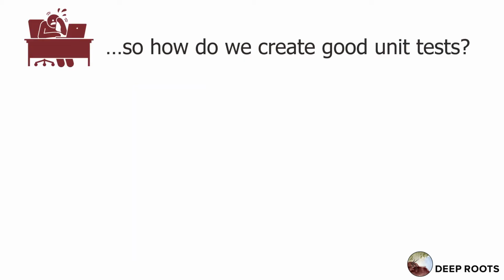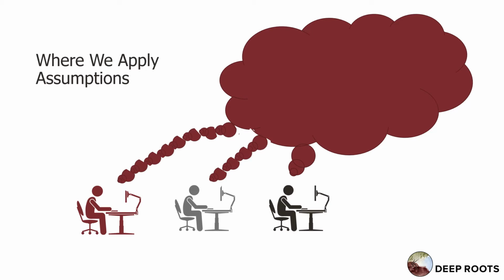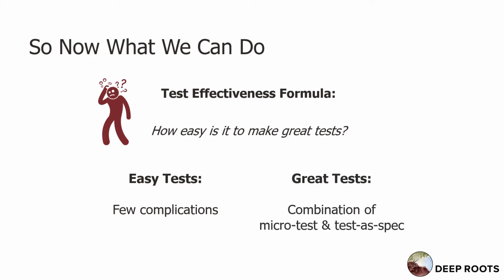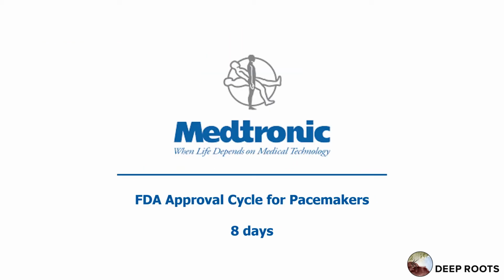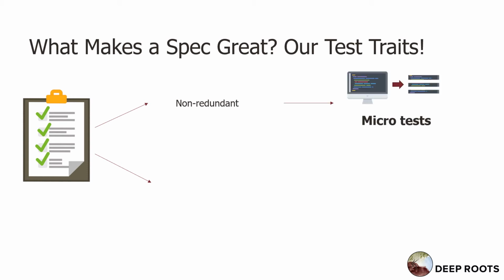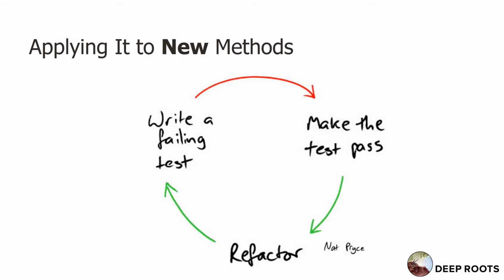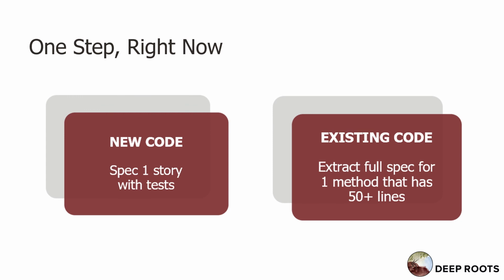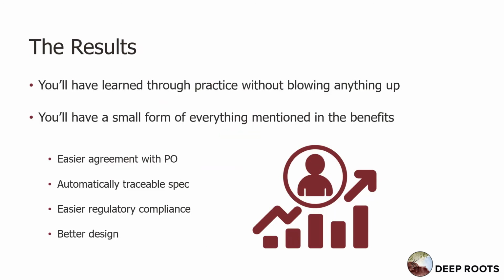Doing Unit Testing Well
Gone are the days are prescriptive specs and manual tests. But as you adopt modern development, you may find yourself with ineffective unit tests instead. Listen to 14 minutes of Arlo describing what drives how unit tests get written, and what we need to do in order to achieve the incredible results TDD can give us.